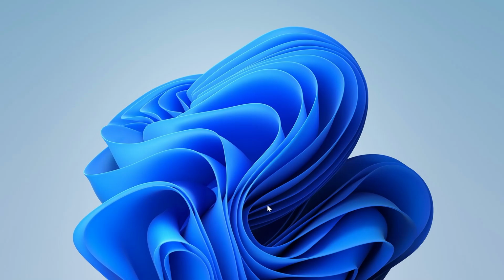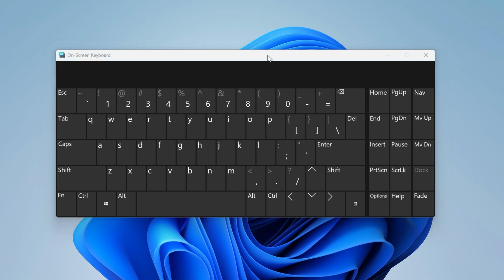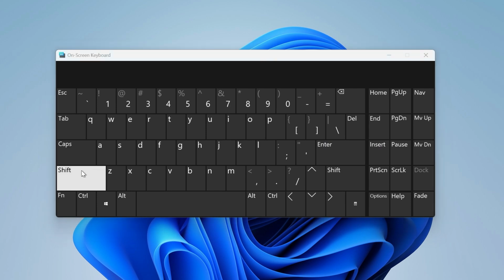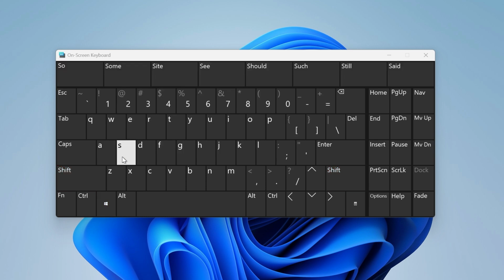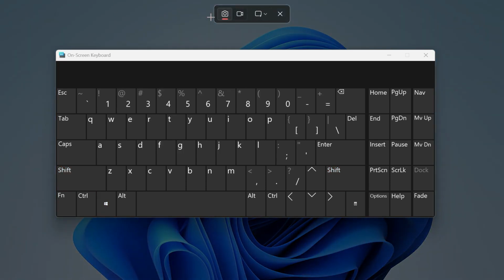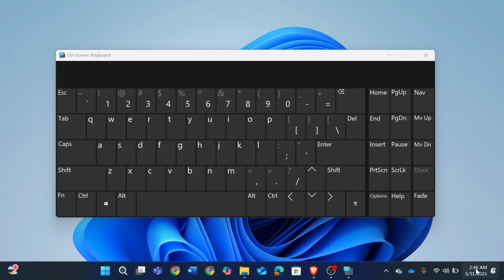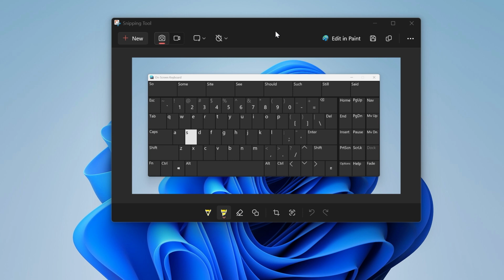How to Take a Screenshot Windows 11 PC & Laptop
In this video tutorial you will learn how to take a screenshot in Windows 11!